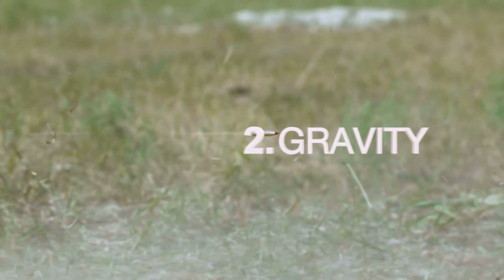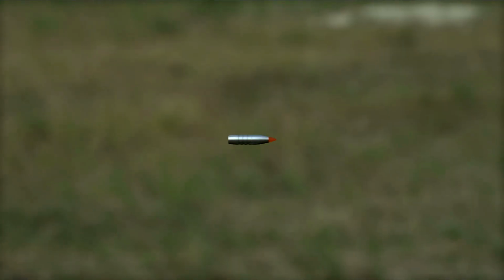Inštruktážne video Leica Geovid HD B - 1. časť